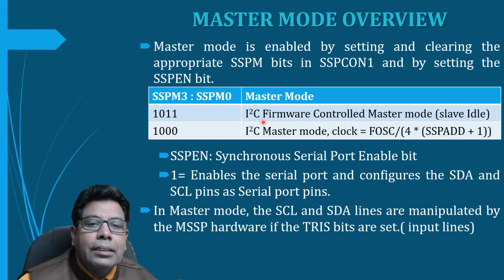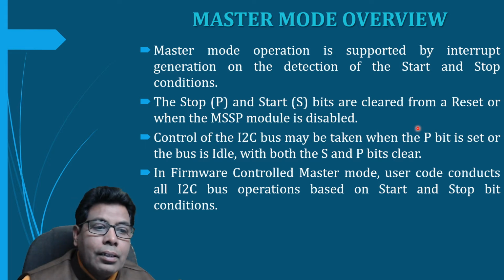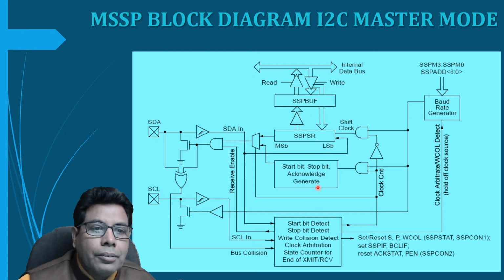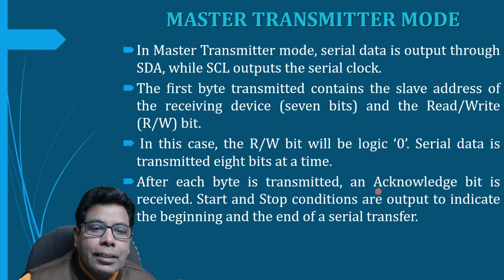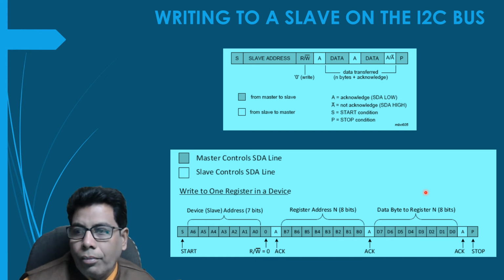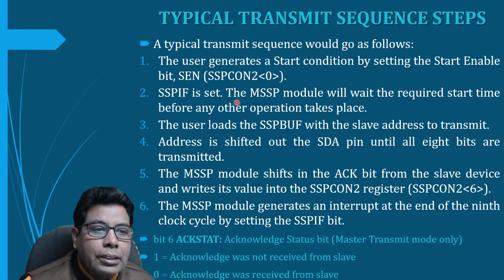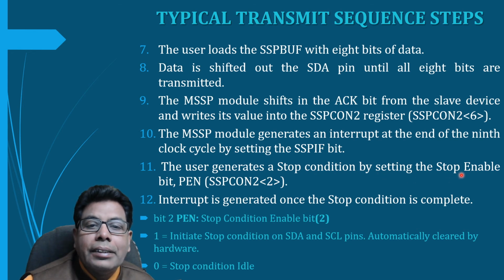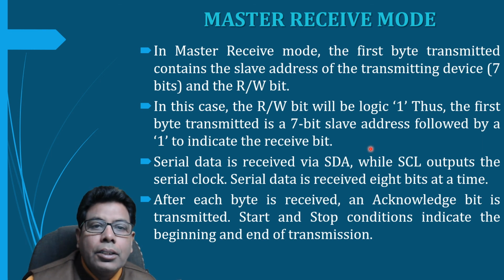PIC 18 MSSP MODULE IN I2C MODE PART- II: MASTER MODE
In this video, you will learn the Master Synchronous Serial Port I2C Master Mode.
The PIC 18 MSSP module in I2C Master Mode Overview is discussed in brief.MSSP block diagram I2C Master Mode is discussed.
Master Transmitter Mode and Typical Transmit Sequence steps and Master Receive Mode are discussed in detail.